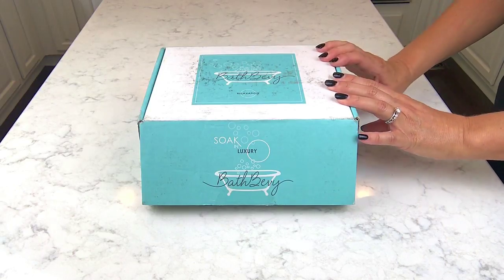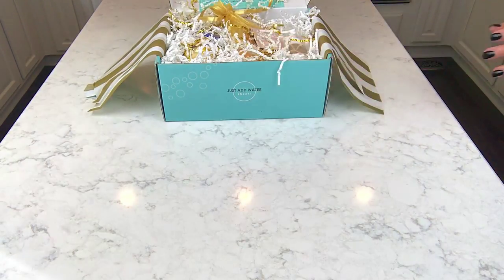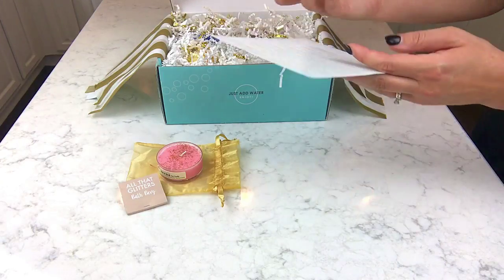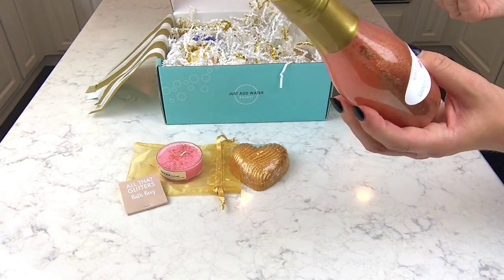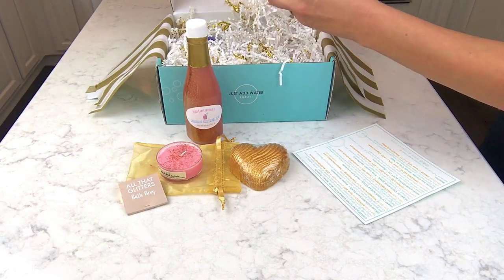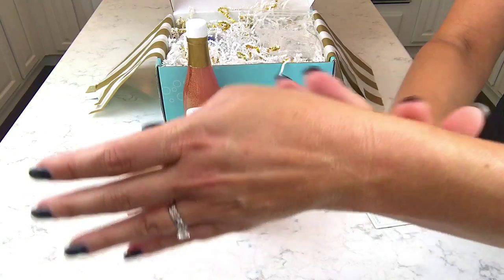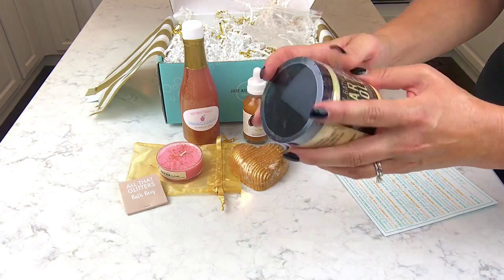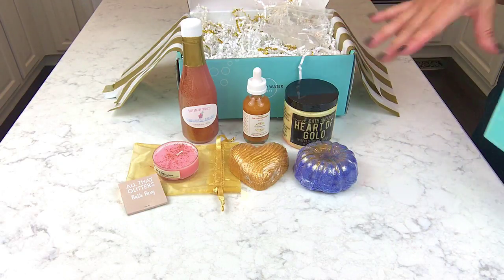BATH BEVY SUBSCRIPTION BOX - June 2018 "ALL THAT GLITTERS" Unboxing ✨GOLDEN BATH BOMBS & BUBBLES✨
I hope you enjoyed today’s "ALL THAT GLITTERS" BATH BEVY MONTHLY SUBSCRIPTION BOX unboxing video. The June 2018 box features lots of gold, glittery & sparkly products for those who like a little bling in their bath! There are new-to-me-companies and companies I have previously enjoyed in this box. I am excited to try the rose gold champagne bubble bath the most!